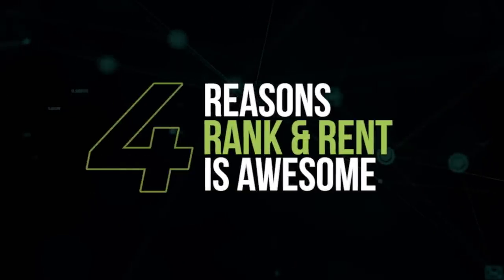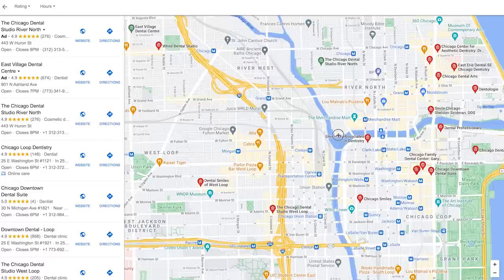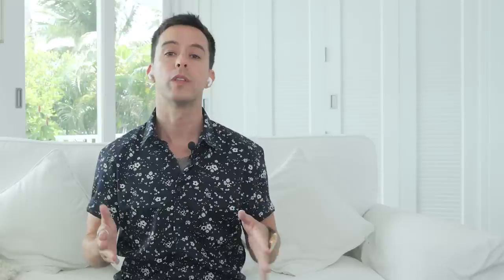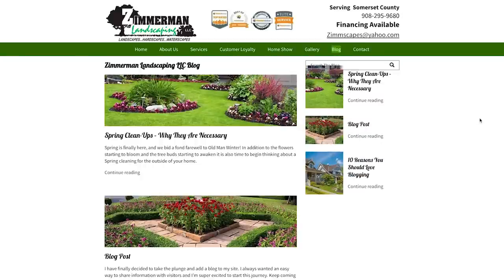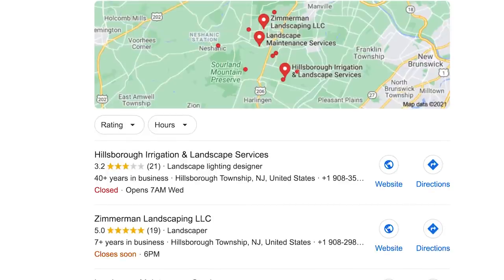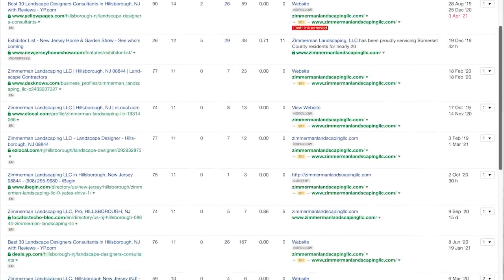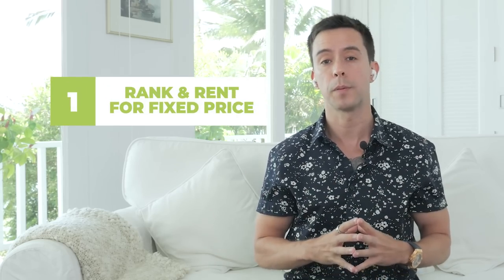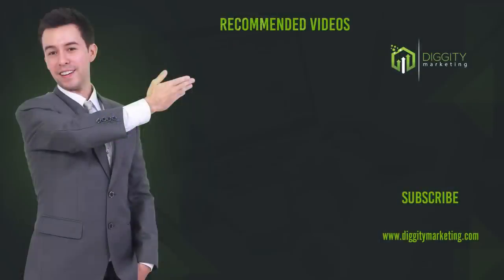Rank and Rent SEO in 2024 (8 Simple Steps)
New to the concept of rank and rent SEO? Find out the the EXACT steps to rank, monetize, then scale your websites for maximum profits...

00:00 What Is Rank and Rent
00:25 Benefits of the Rank and Rent Model
02:15 Finding Great Rank and Rent Niches
04:35 Choosing A Domain Name
04:54 Setting Up Your Rank and Rent Websites
05:09 Keyword Research
06:04 Writing Content
06:52 Setting Up A Google My Business Account
08:13 Link Building
09:09 Monetizing Your Website

Special thanks to:
 - Will Tribe
 - Herc Magnus
 - Adrian Boysel
 - Chris Manak